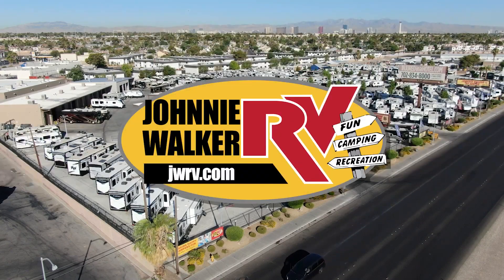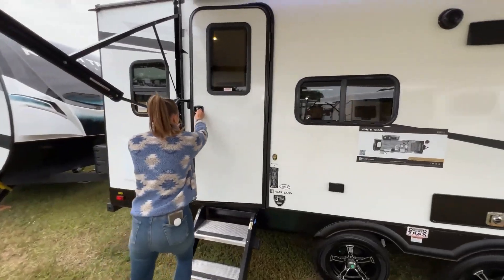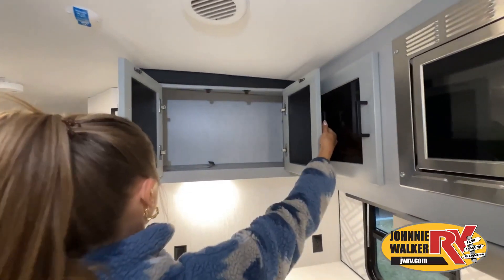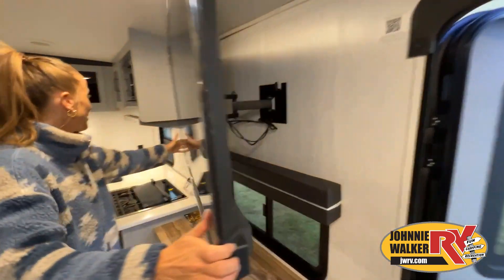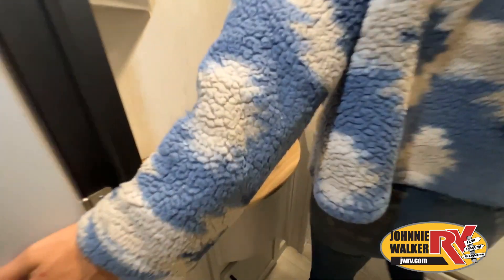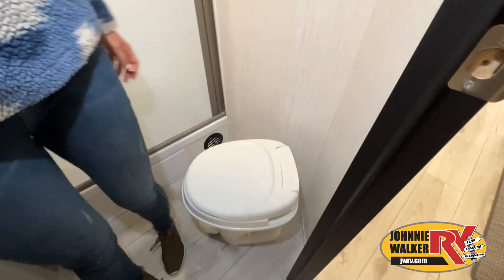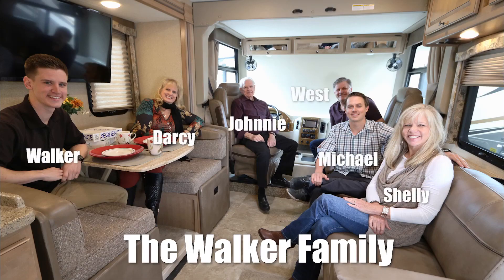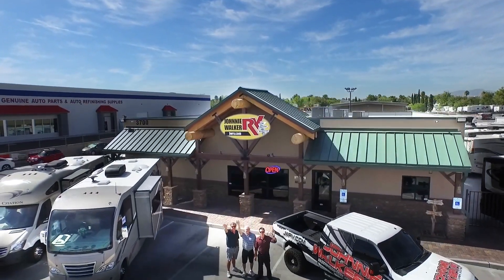Heartland-North Trail-26RLX - by Johnnie Walker RV of Las Vegas, Nevada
Full Service Location:
4784 Boulder Hwy.

Used and Consignment Location:
5800 Boulder Hwy.

JWRV’s Original Location:
3700 Boulder Hwy.

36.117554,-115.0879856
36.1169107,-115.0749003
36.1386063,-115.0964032